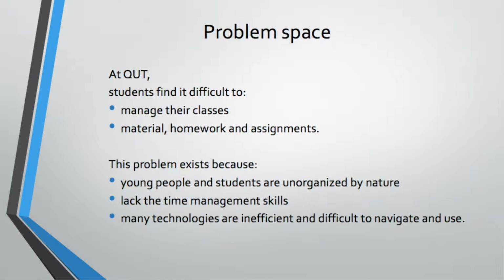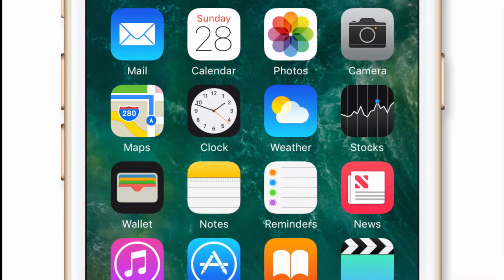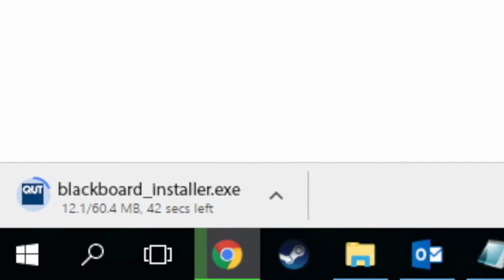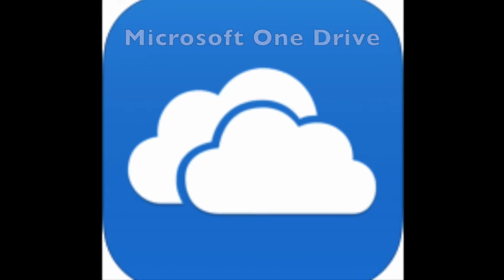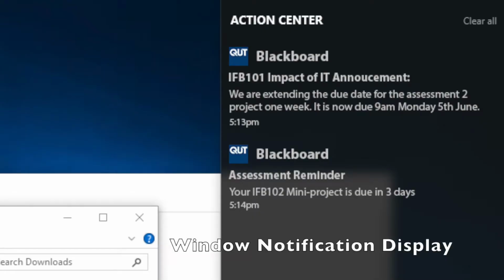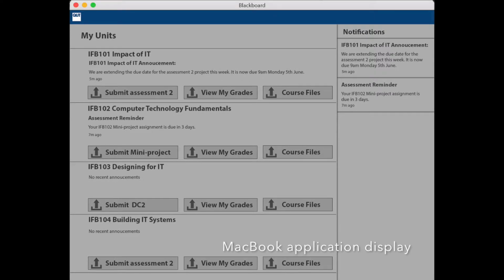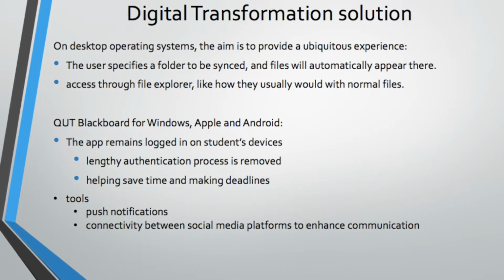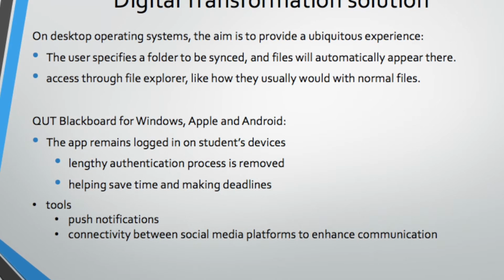QUT BLACKBOARD APP VIDEO